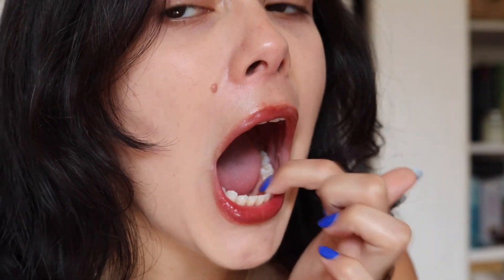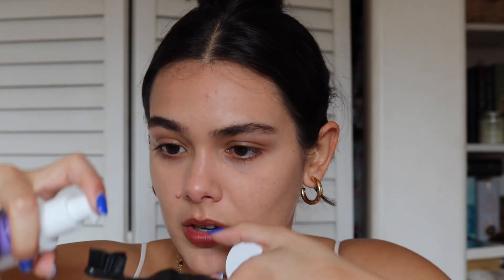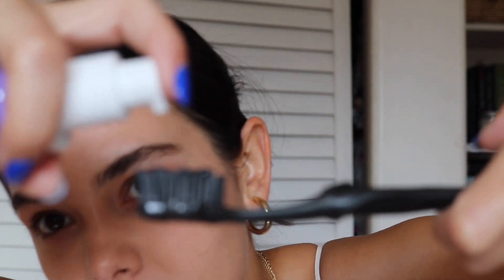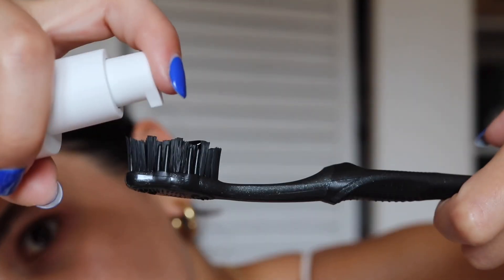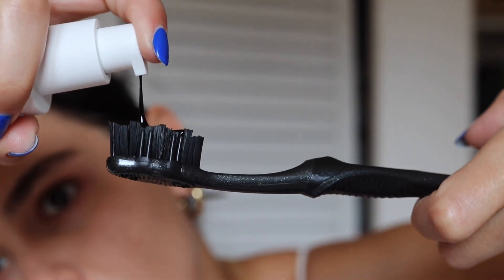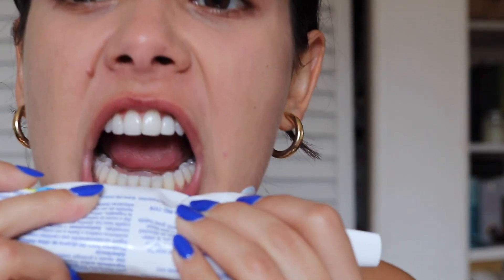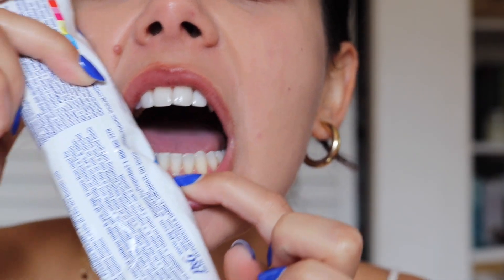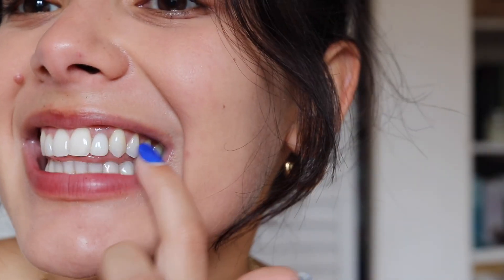Honest HISMILE teeth toner Review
I missed you all so much I hope you are having a wonderful week !

I’m so grateful for how our family is growing !